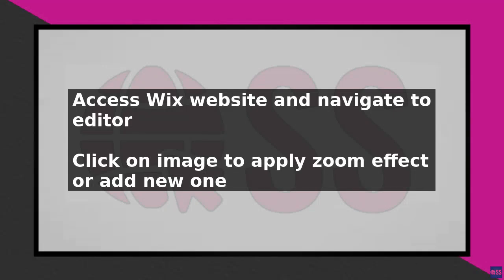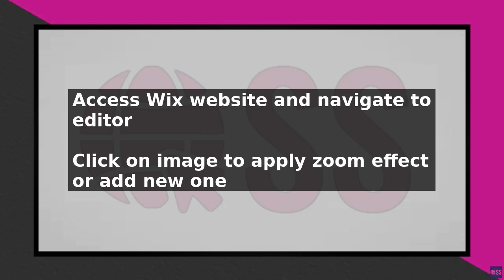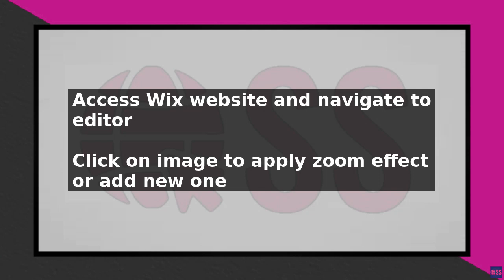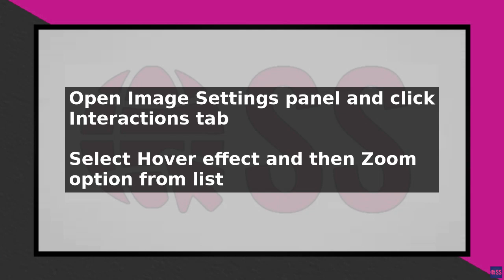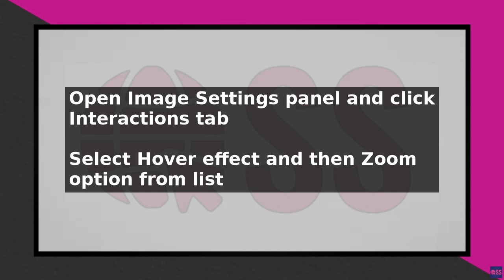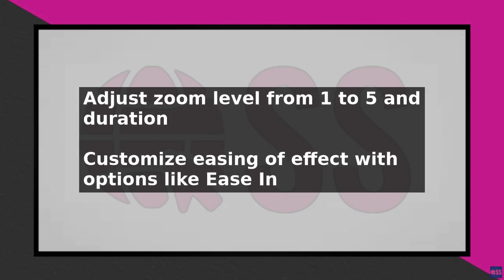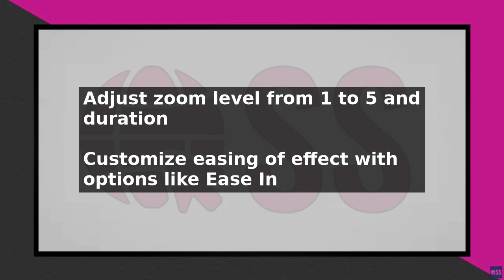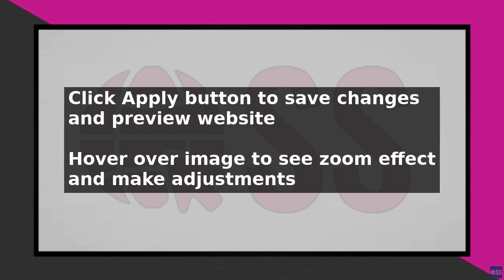How To Zoom Image On Hover In Wix (2025)